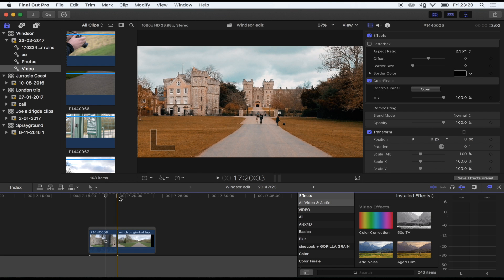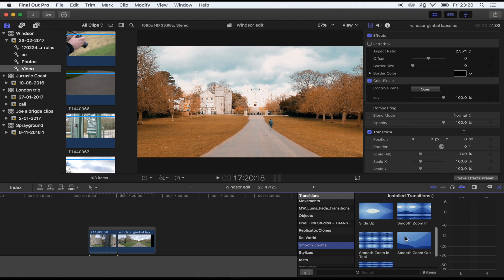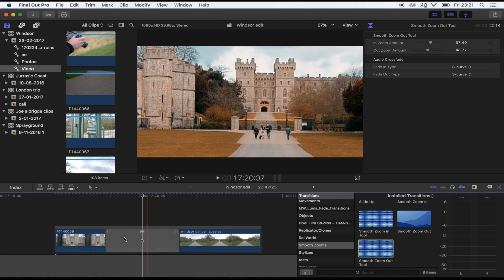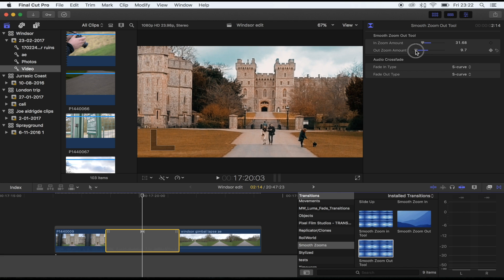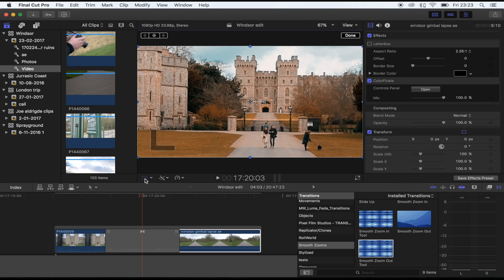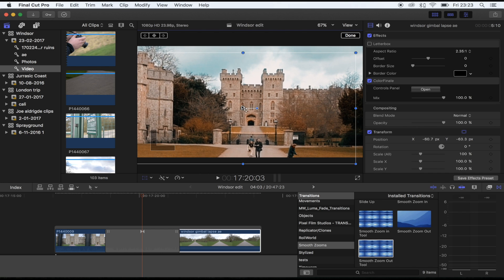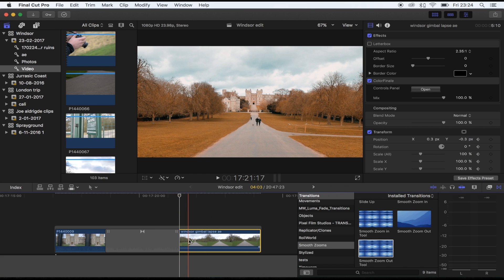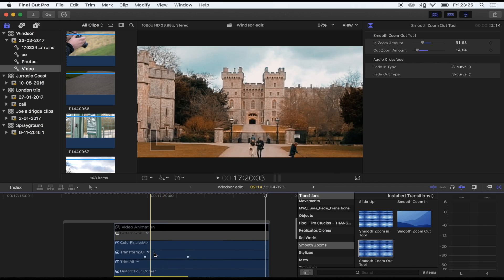Smooth Zoom Out Transition - Final Cut Pro X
Yo, just hit 3k subscribers so heres a special give away!

Heres a TUTORIAL on how to install transitions to FCPX